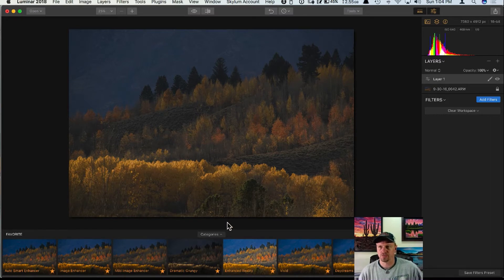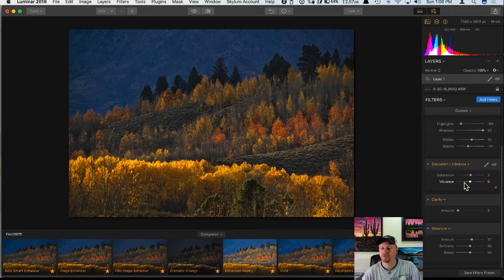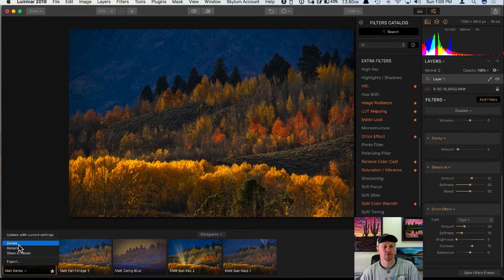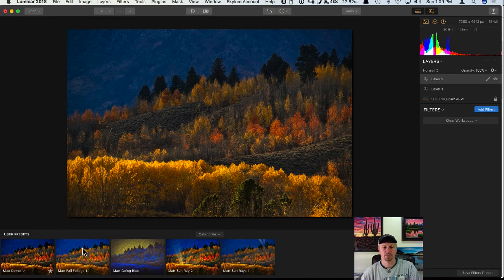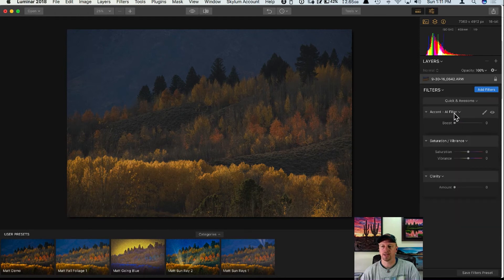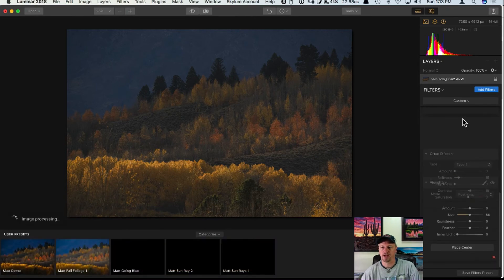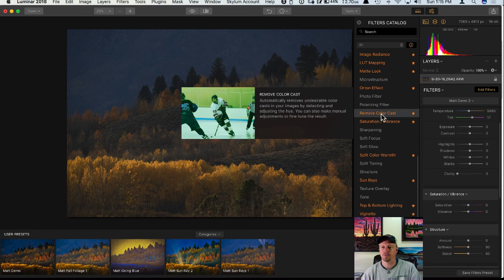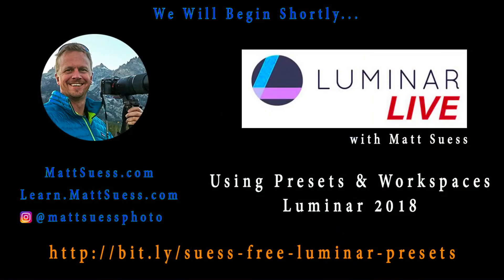Using Presets and Workspaces in Luminar 2018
Luminar LIVE today with Matt Suess. "Using Presets & Workspaces" - Matt will discuss strategies using Presets & Workspaces in Luminar 2018. Viewers of the LIVE show and the recorded version will also be given info on how to receive a few free presets and workspaces for Luminar 2018 custom made by Matt! This video was recorded during a Facebook LIVE event on October 26, 2017